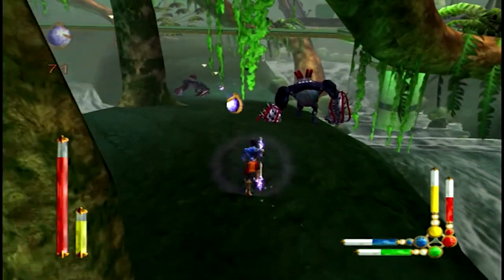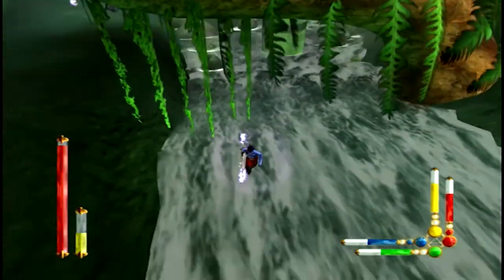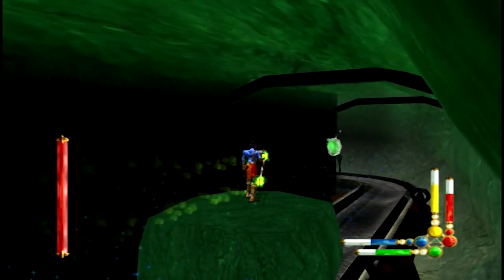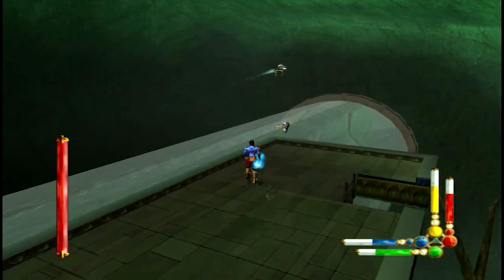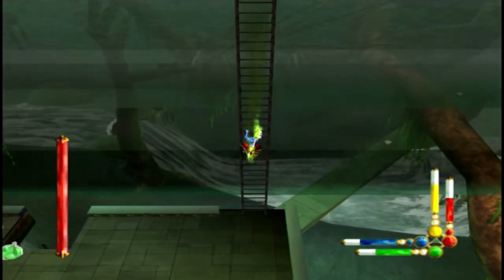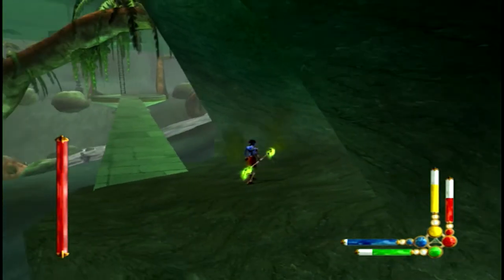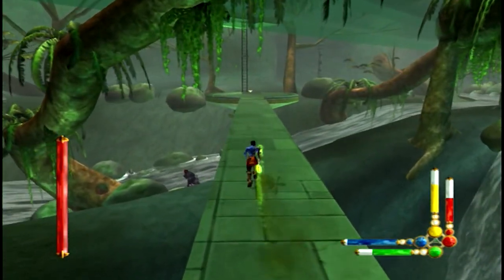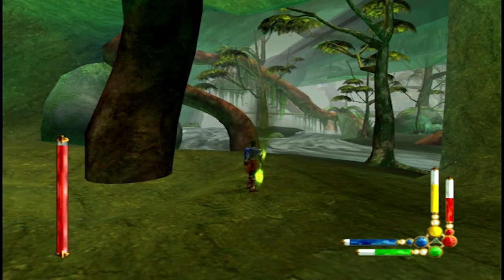Azurik Part 12: Underground Oasis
FULL VIDEO DISCLOSURE:

This playthrough was made for my enjoyment and satirical purposes. This series is not a walkthrough for guiding or hand-holding players through this video game. After you have completed Azurik: Rise of Perathia on your own, and if you enjoy the game enough, I recommend returning to this playlist of your own accord. Commenting has been suspended on subsequent videos of the series, to not confuse viewers on the purpose of these videos.